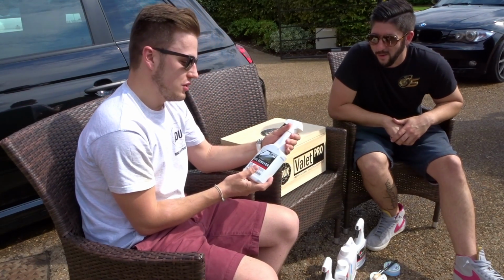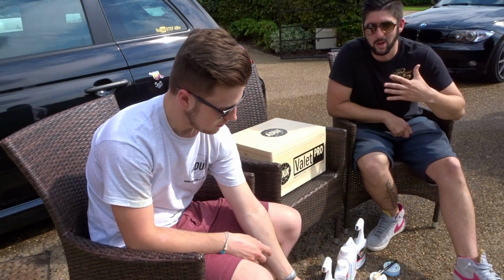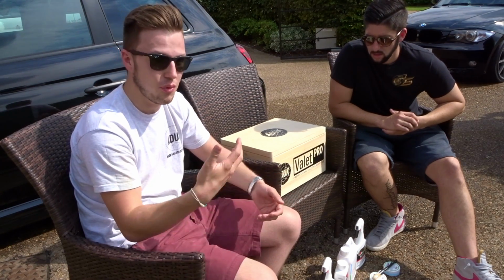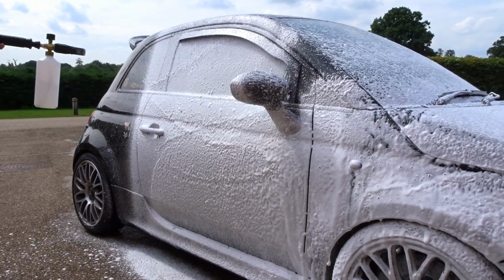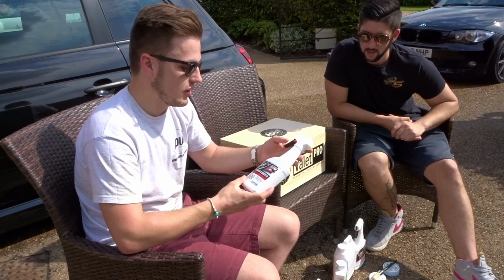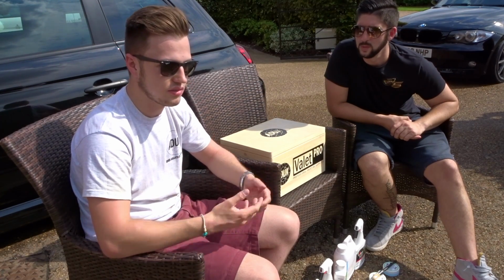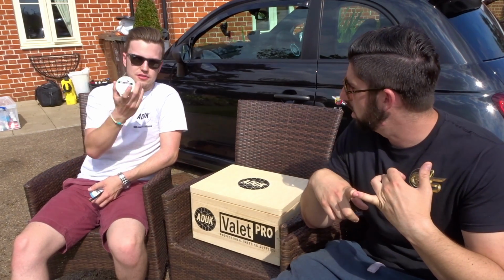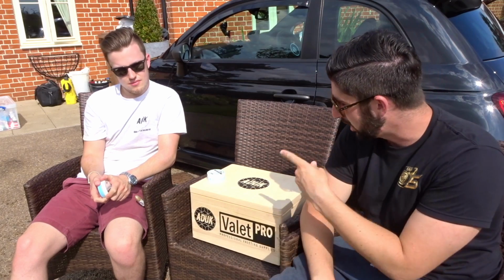Valet Pro Detailing *UNDERRATED*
So ValetPro were kind enough to send over some products for me and James from Abarth Detailing UK to test on my 250 bhp abarth 500

In this video you will see a step by step process of how to wash and detail your abarth 595. James from Abarth detailing UK saw my video of abarth cleaning and invited me down to his to test out some of the new valet pro products on our abarth 595's We show you the cleaning process and at the end sit down and talk through the products. James from Abarth detailing uk shares some of his product knowledge with me and gives you all more info on why the valet pro products work so well together.

I hope you enjoyed the video: Testing ValetPro Products On My Abarth 595 ft Abarth Detailing UK

follow Stef AB on instagram @Stef_ABtv
follow on Stef AB on twitter @StefABtv

Mods on my 250 BHP Abarth 500:
- Larger injectors
- Decat
- Centre section sport cat 200 cell
- Big Garrett PA250 Turbo
- Airtec FMIC
- Forge Intake
- Monza Exhaust / Now Power Motive valved exhaust
- Vmaxx Coilovers
- 16/20mm Spacers
- 2.5 negative camber all round
- Road Race Motorsport rear wing
- Maxton designs front splitter
- Custom Brembo's painted mantis green
- 330mm front discs
- Custom Proalfa Remap

All of the engine mods made 250 BHP in my little Abarth 500

Main Camera
POV Glasses
Outside Car Mount
Inside Car Mound

Canon G7Xii